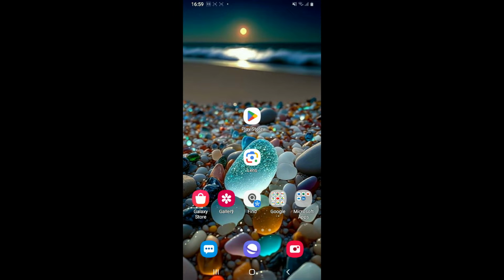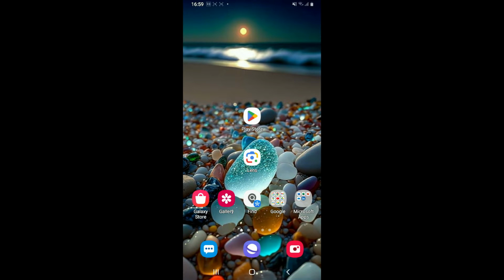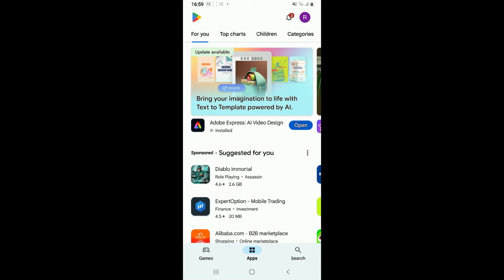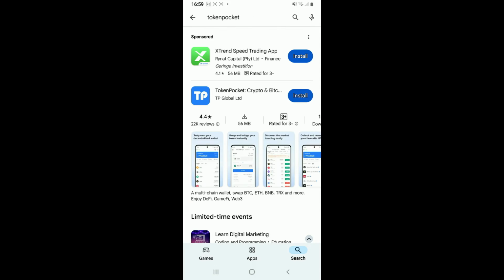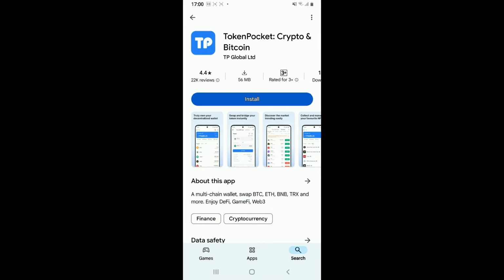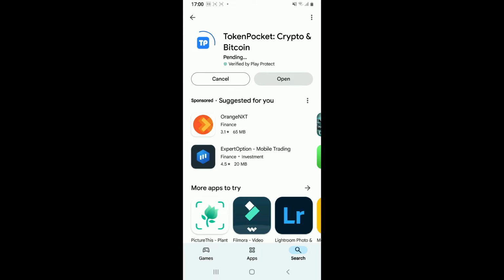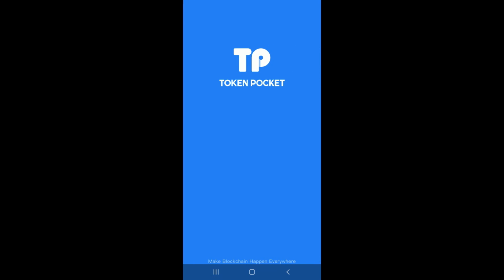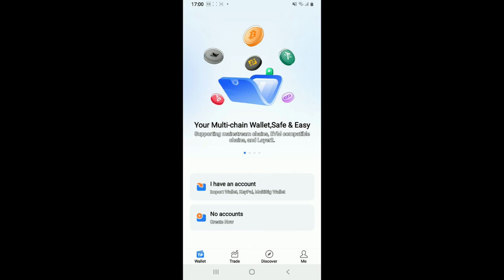How to Download TokenPocket App 2024?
Ready to manage your crypto assets with TokenPocket? In this video, I’ll walk you through the simple steps to download and install the TokenPocket application on your device. Whether you're using an Android or iOS device, this guide will help you get started quickly!